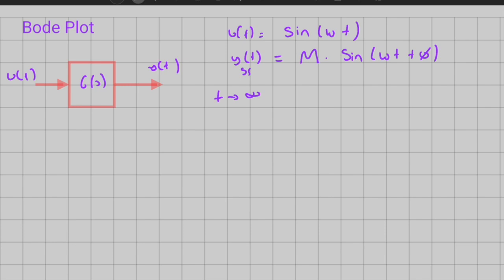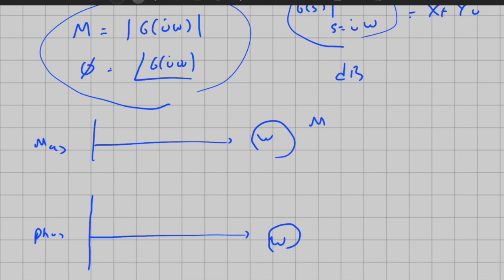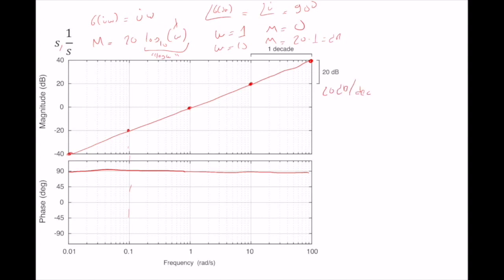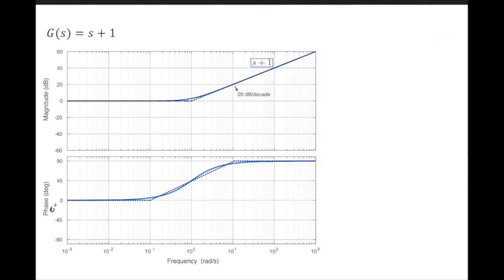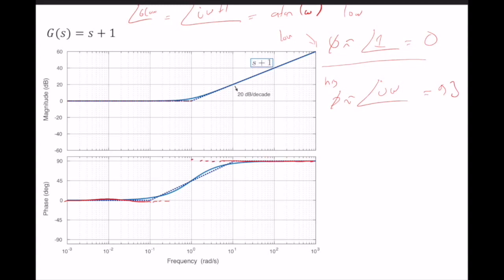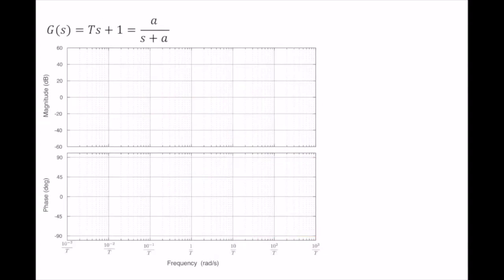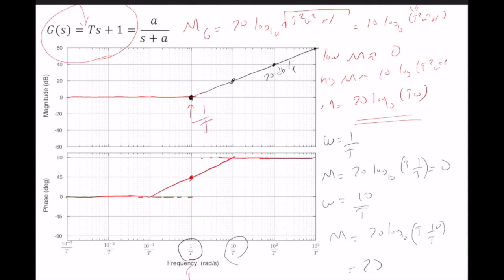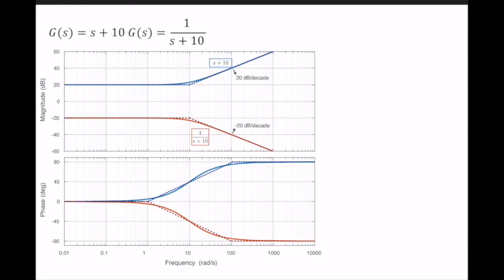Feedback Systems - Bode Plot (Lecture 18 - Part I)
In this video, I explain the fundamentals of Bode Plots, for feedback control systems and detail how one can draw the bode plots of first-order forms using asymptotic approximations.

The content in this video is based on Lecture #18 of my open-source lecture notes. You can download the pdf file of the lecture from the following link.

In a follow-up video, I show how to draw the bode plots of second-order systems. You can watch that video from the following link